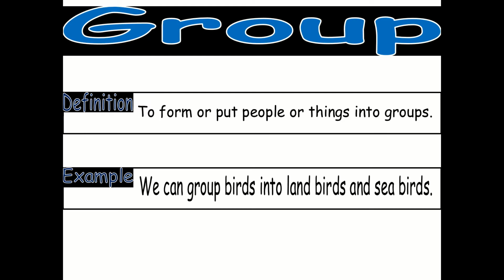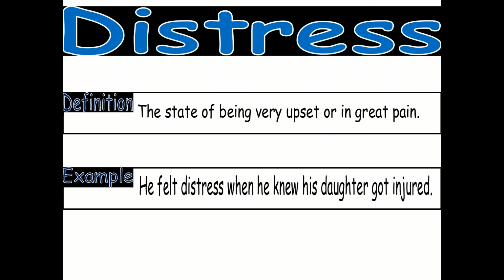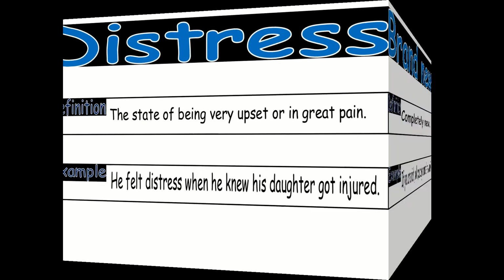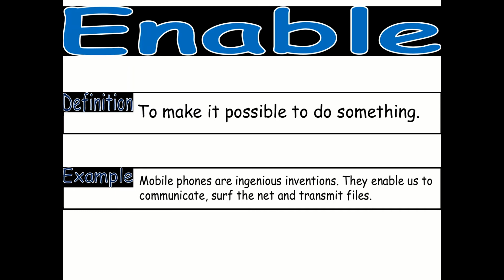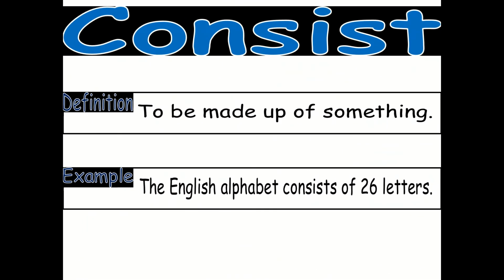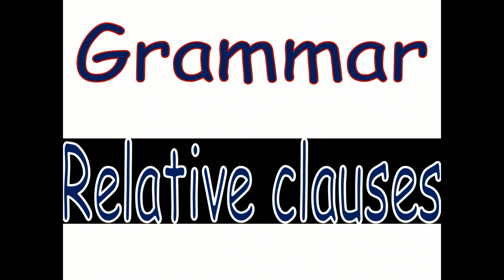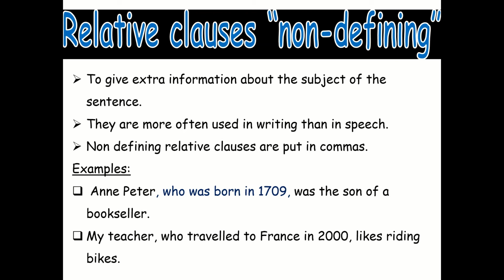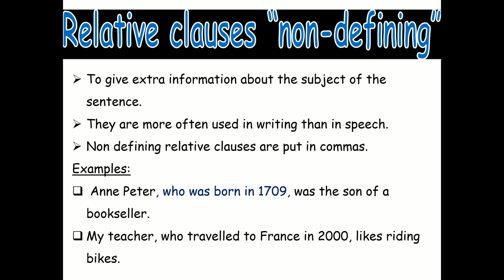Oxford 6 Unit 9